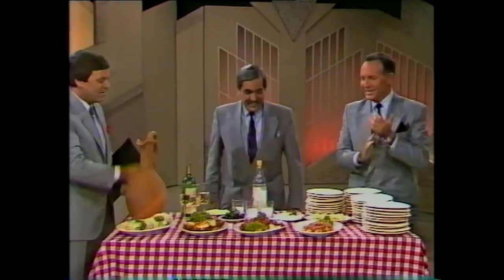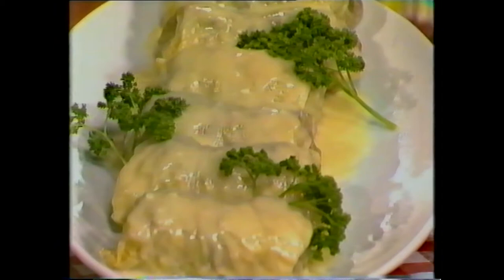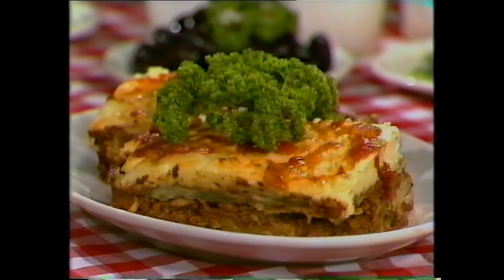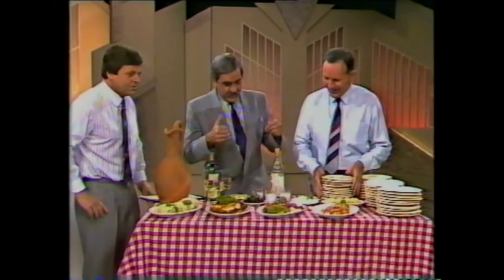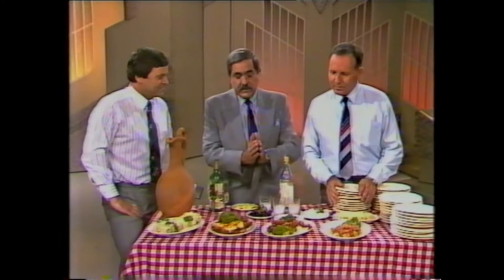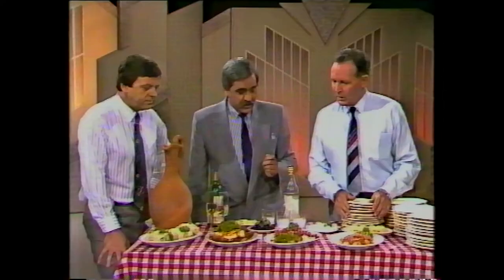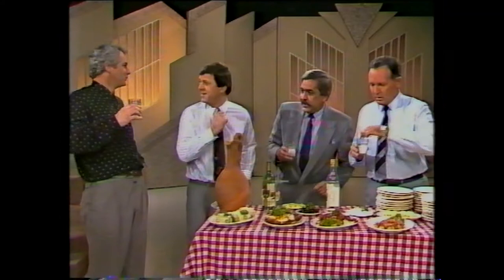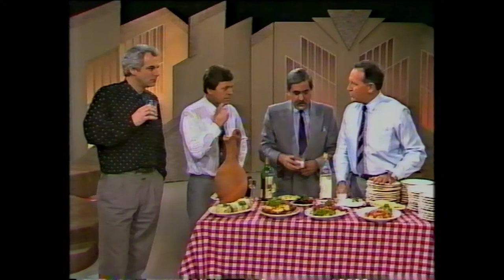Australia's first Celebrity Greek Chef Jimmy Tsindos - Ray Martin Midday Show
Australia's first Greek Celebrity Chef Jimmy Tsindos last TV appearance on the Ray Martin Midday Show circa 1987